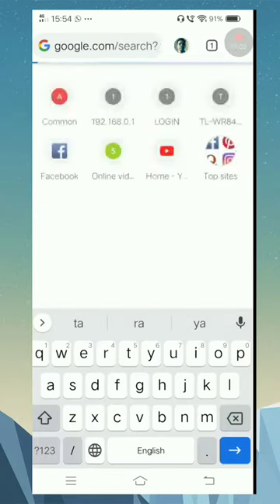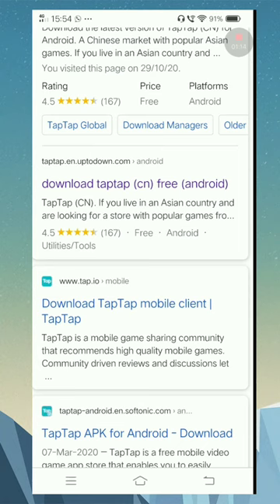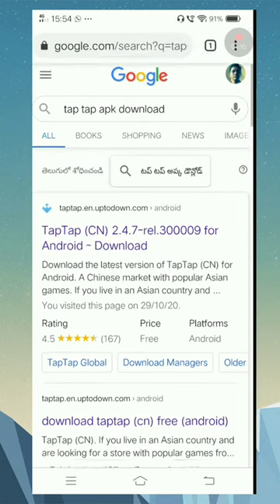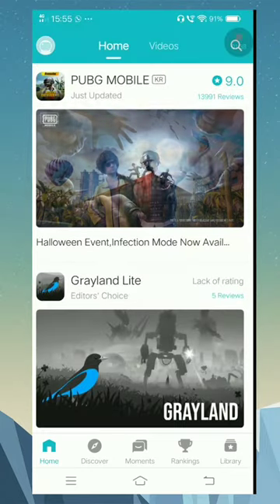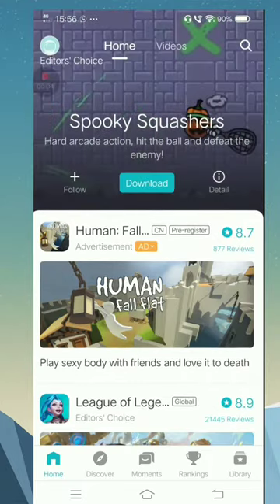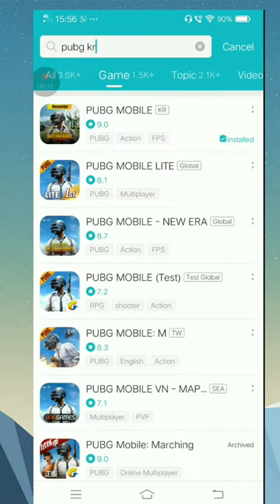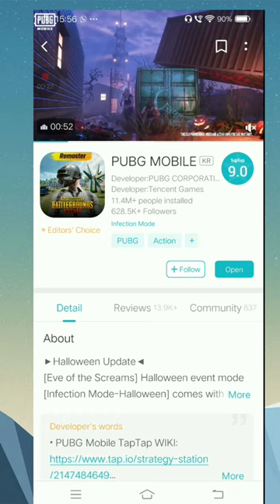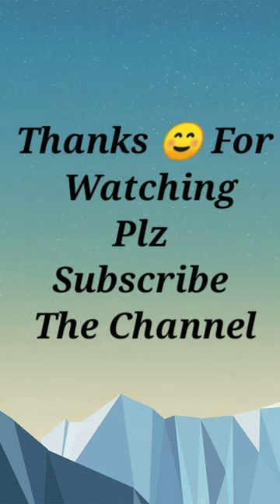how to download (pubg kr version) in telugu (2020)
HOW TO DOWNLOAD CLICK ONTHE LATEST VERSION AND DOWNLODE A